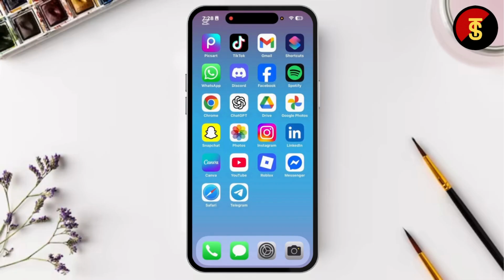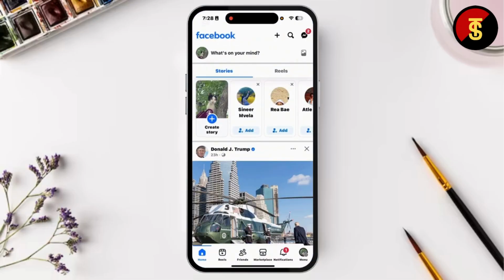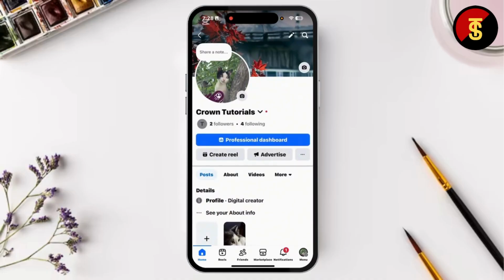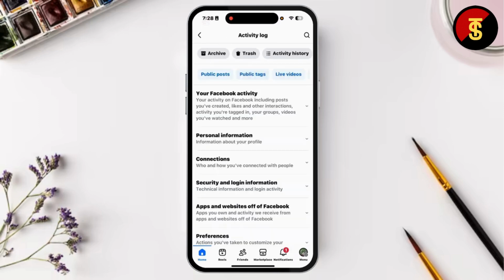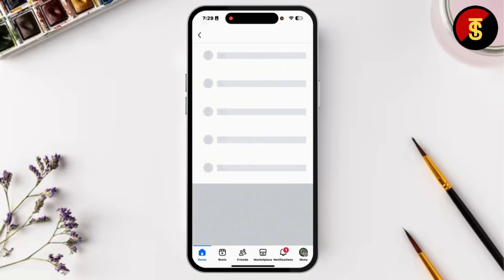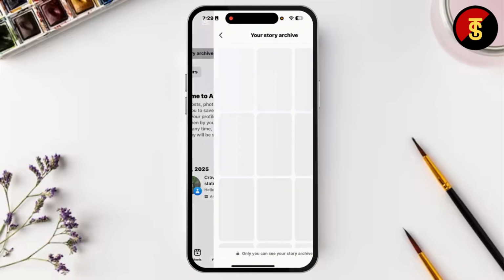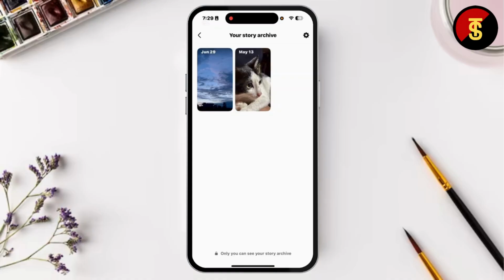How To Find Archived Stories On Facebook - 2025 (iPhone & Android)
Want to find your archived stories on Facebook using your iPhone or Android device? This video will guide you through the steps on how to access Facebook archived stories quickly and easily. Whether you're asking, "How do I find my archived stories on Facebook?" or need help navigating the app, this tutorial has you covered. Learn how to view, manage, and revisit your archived stories today. Watch now to see how you can find archived stories on Facebook in 2025!

Timestamps:
00:00 How To Find Archived Stories On Facebook - 2025 (iPhone & Android)
00:06 How Do I Access Archived Stories on Facebook?